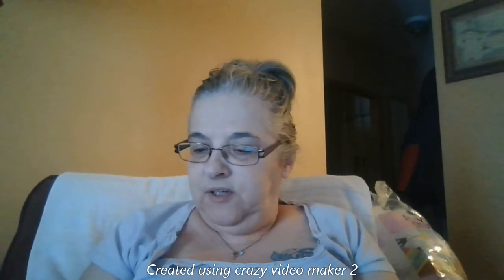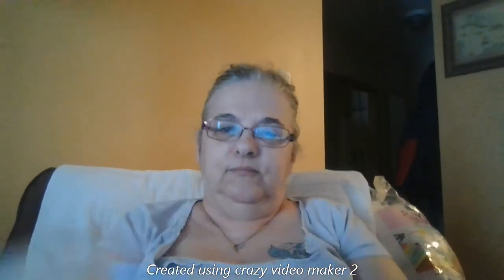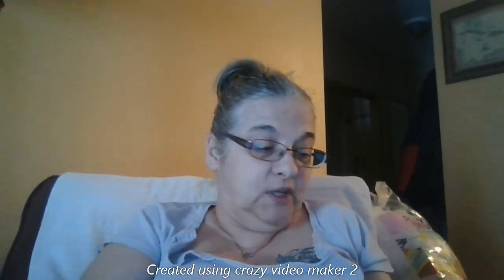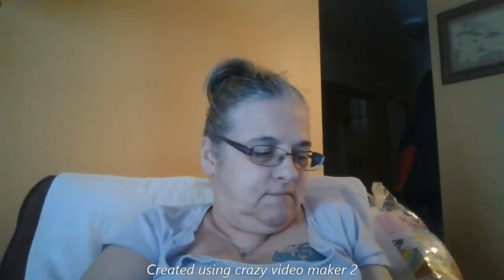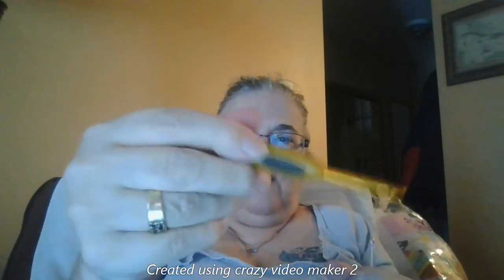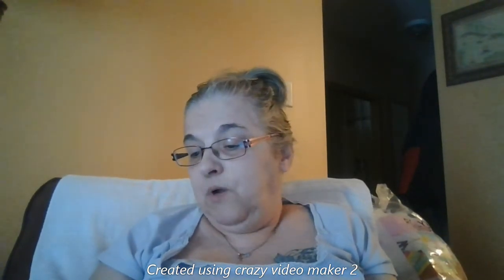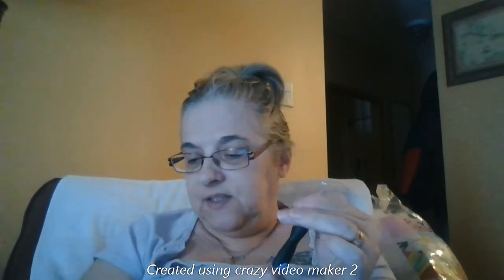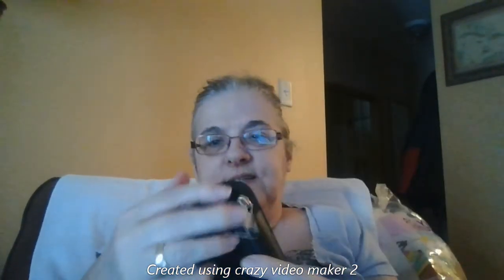#10 Crochet Hook Questions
1 What is your favorite brand of hook?
2 What is your favorite hook size?
3 Do you prefer tapered hooks or inline hooks?
4 Do you use a pencil or knife grip?
5 Does the style of hook dictate how you crochet?
6 Do you prefer ergonomic hooks or regular hooks?
7 What are your thoughts on light up hooks?
8 Have you ever used interchangeable crochet hook heads, if so what are your thoughts?
9 Do you like projects that require small stainless steal hooks?
10 If you could use only 2 hooks for the rest of your life, what hook size and brand would it be?

happy mail: 428-278 Park Meadows Dr SE
                     Medicine Hat, Alberta
                     Canada
                     T1B 4j1